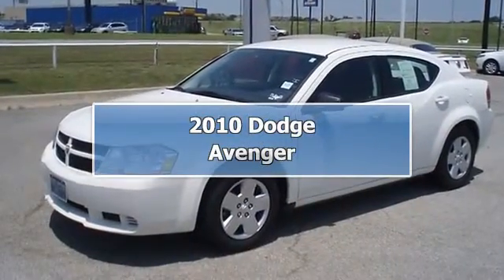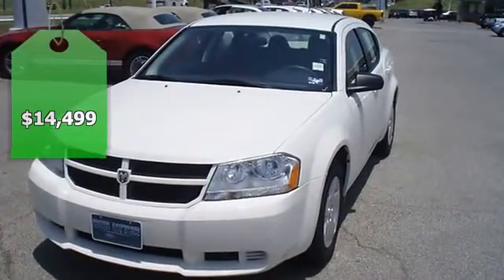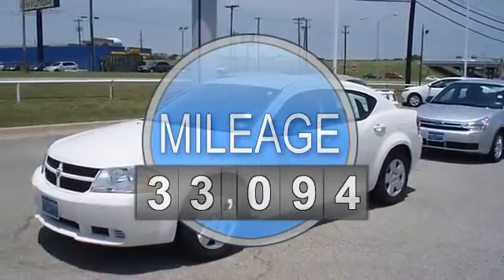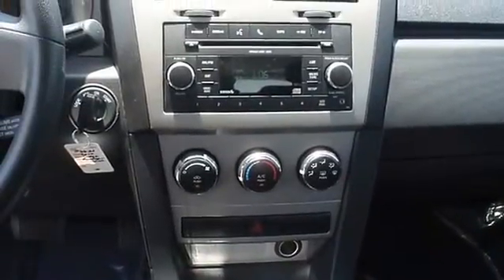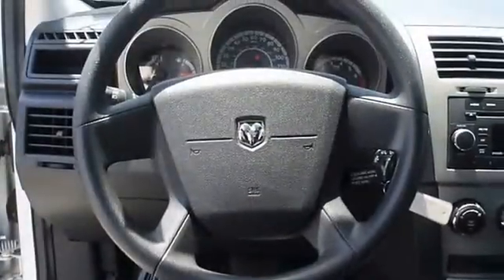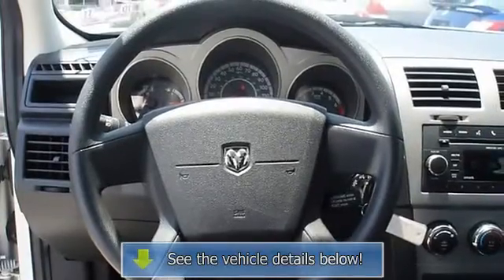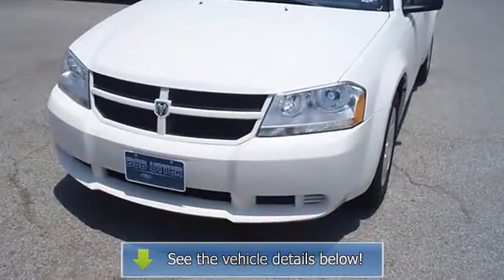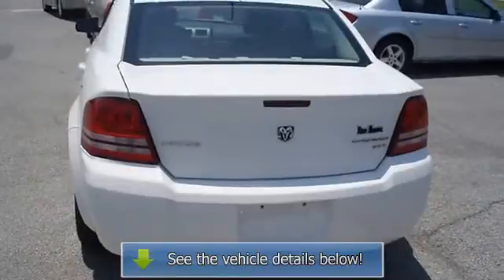2010 Dodge Avenger - Blake Utter Ford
215 N. Hwy 75

VIN: 1B3CC4FB2AN103558
Engine: 2.4L DOHC dual VVT 16-valve I4 engine (REQ: NAA Em
Drivetrain:
Transmission: Automatic
Mileage: 33,094
Color: Stone White (exterior) Dark Slate Gray (interior)

Features:
Cool down in the 2010 Stone White Dodge Avenger!  Perfect for car pooling or travel.  Great looking sedan!  Nice options: power windows, power locks, power mirrors, and more!  The paint has a showroom shine. Mainly highway mileage. 100% AutoCheck guaranteed! All electronic components in working condition. All interior components are in good working order.  View all our inventory automatic transmission